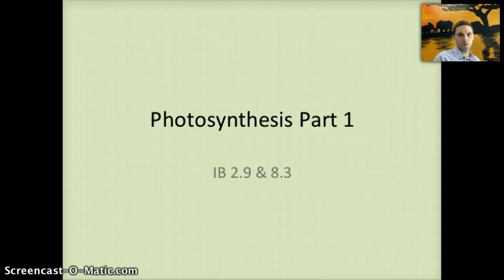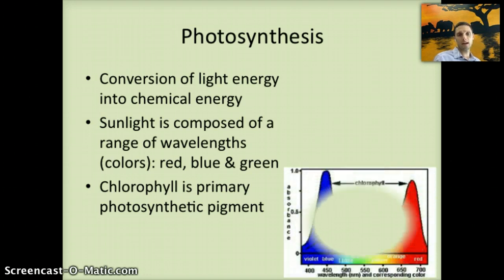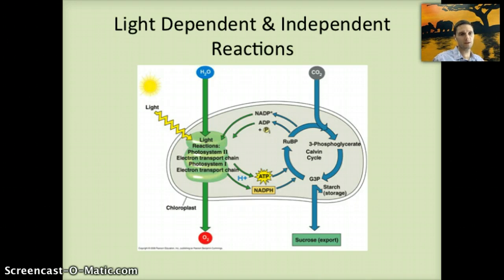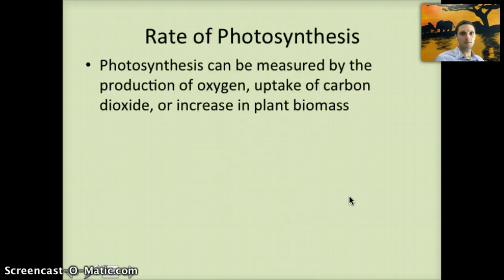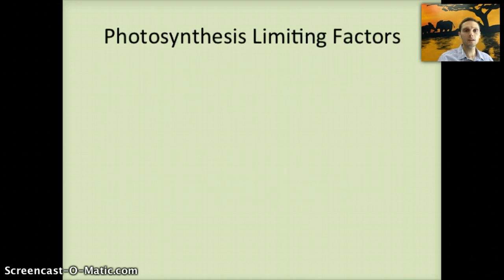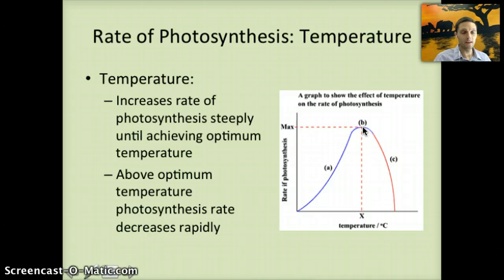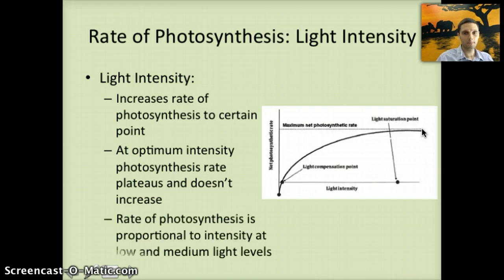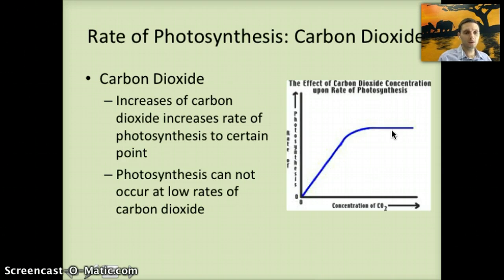IB 2.9 & 8.3 - Photosynthesis Part 1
Introduction to photosynthesis including ways to measure the rate and limiting factors of photosynthesis